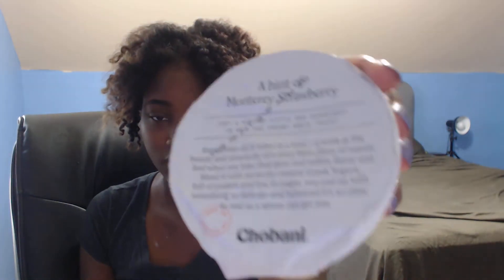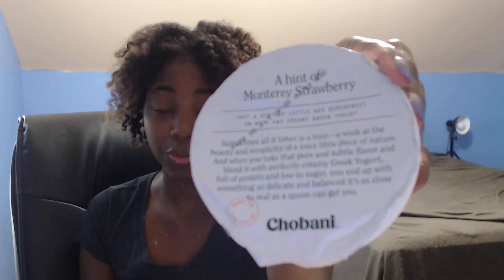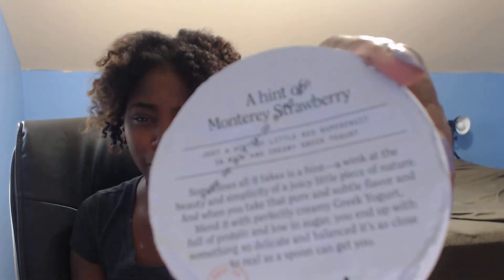Chobani 'Hint of Monterey Strawberry' Review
So I'm gonna give this one a 4/5. I'd recommend this yogurt to those who are wary of trying Greek yogurt, because it's extremely mild. No "who farted" faces, guaranteed.